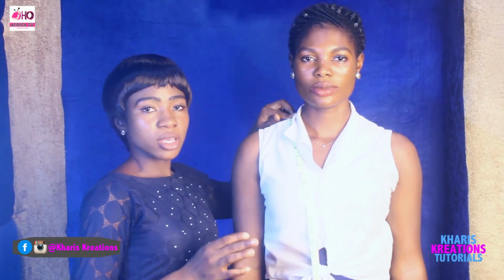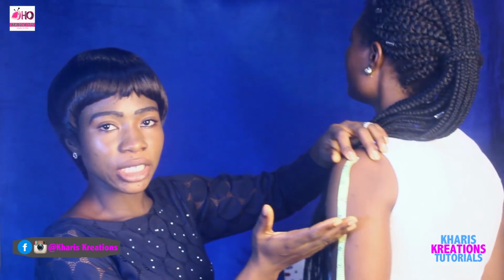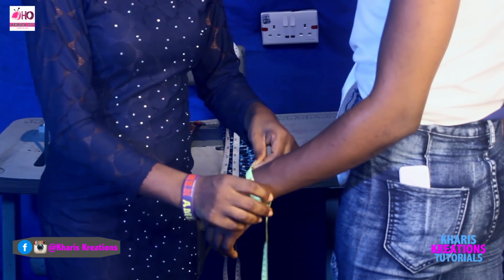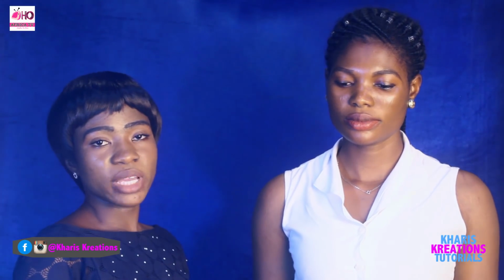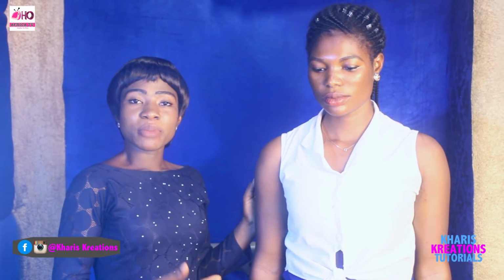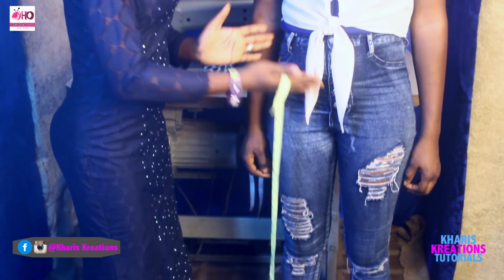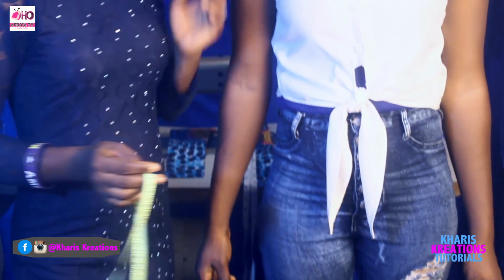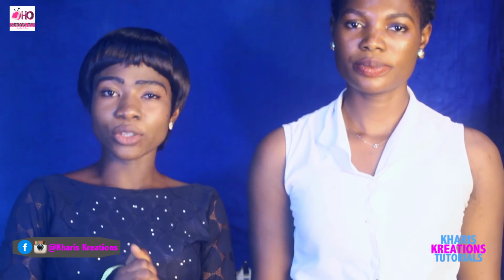HOW TO TAKE BODY MEASUREMENT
LEARN HOW TO TAKE PERFECT BODY MEASUREMENT by Simeon Grace with Kharis Kreations Tutorial

Download
Kindly download and stream my song:

An HoAfricaTv Production